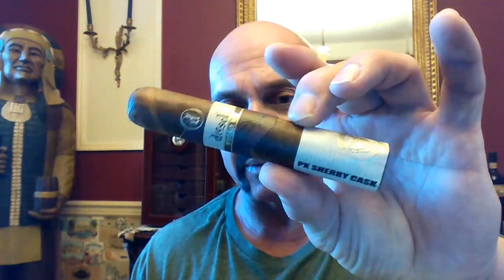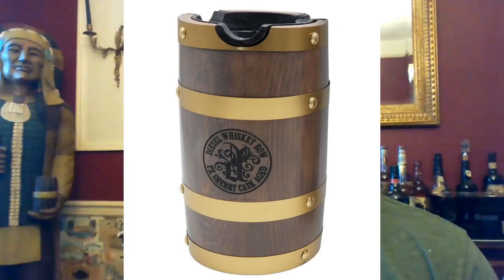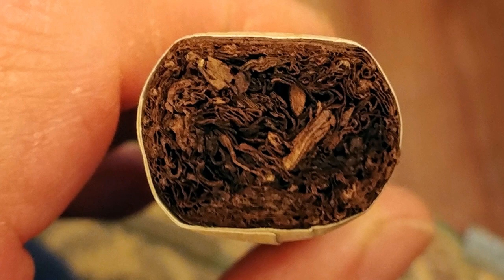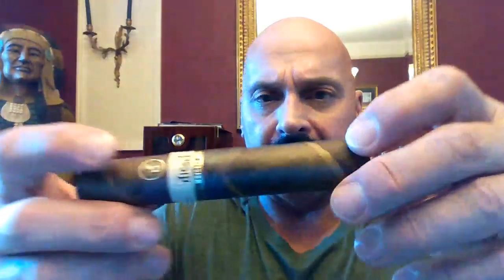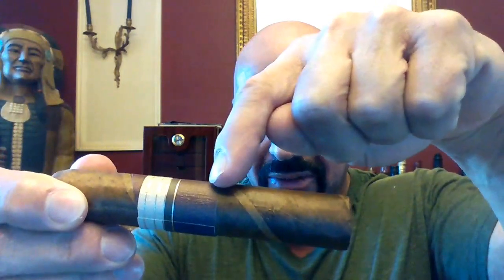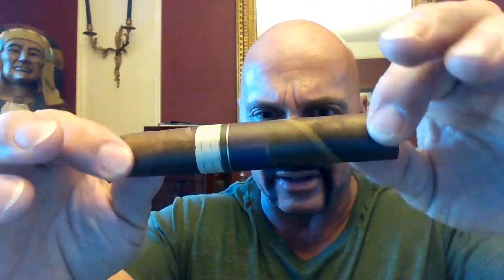DIESEL WHISKEY ROW SHERRY CASK HOLIDAY EDITION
Welcome to the Tim Rollins channel and my review of the Diesel Whiskey Row Sherry Cask Holiday Edition.

General Cigar has released a special limited edition version of its Diesel Whiskey Row Sherry Cask for the 2020 end of year holiday season. The cigar features a barber-pole version of the Diesel Whiskey Row Sherry Cask in a 5 x 56 Gordo packaged in a branded and bonded tabletop whiskey barrel.

The new release was developed by Justin Andrews and blended by AJ Fernandez at Tabacalera AJ Fernandez in Estelí, Nicaragua. It features the blend’s original Connecticut Broadleaf wrapper intermixed with a Connecticut Shade wrapper. The cigar also uses a Brazilian Alagoas Arapiraca binder that was barrel aged in Rabbit Hole’s Pedro Ximénez Sherry barrels over a blend of Nicaraguan Habano tobaccos.

The cigars are presented in a keepsake wooden whiskey barrel that holds ten cigars and includes a lid that doubles as an ashtray. Pricing is $124.99 for the cigars and barrel.

Wrapper: Connecticut Broadleaf/Connecticut Shade
Binder: Brazilian Arapiraca (Alagoas)
Filler: Nicaraguan Habano
Country of Origin: Nicaragua
Factory: Tabacalera AJ Fernandez de Nicaragua SA

Vitolas Offered
Gordo: 5 x 56

(paid links)